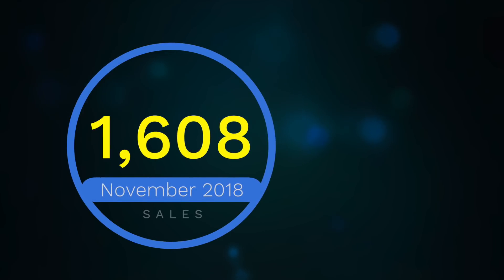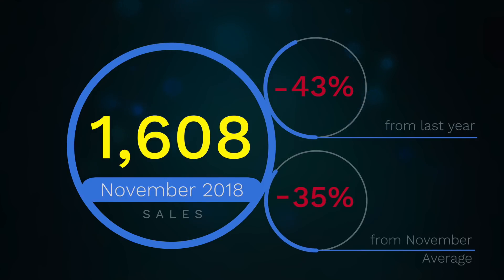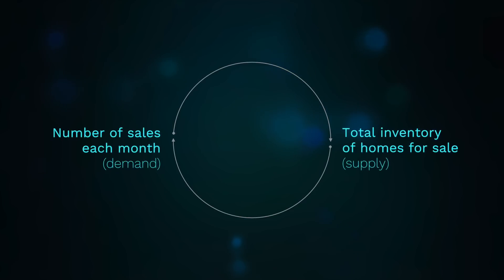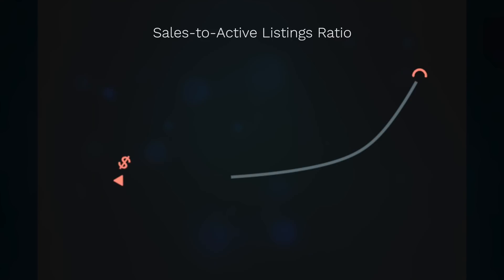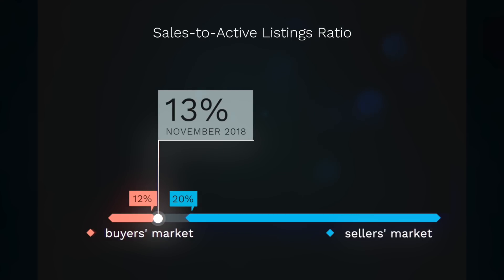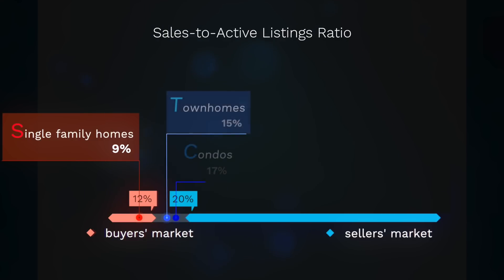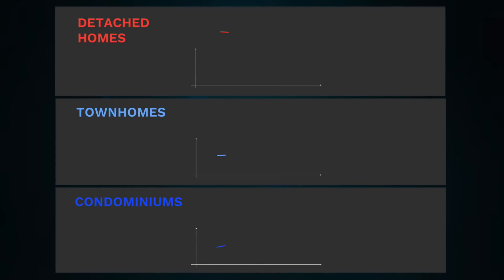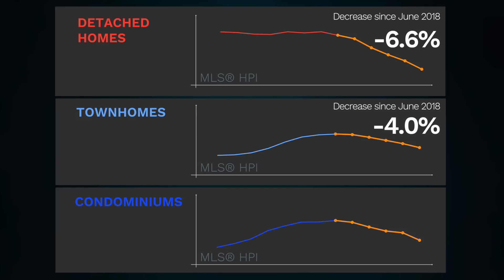November 2018 Housing Market Update - Real Estate Board of Greater Vancouver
Follow REBGV President Phil Moore as he describes the November housing market in Metro Vancouver.